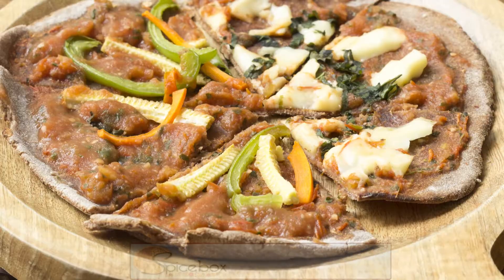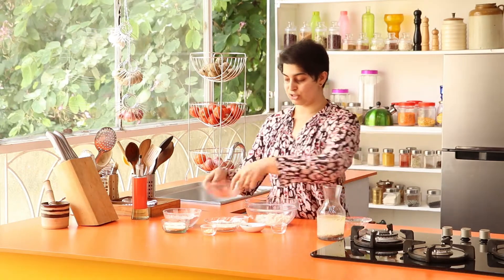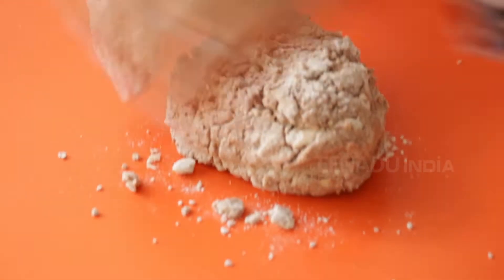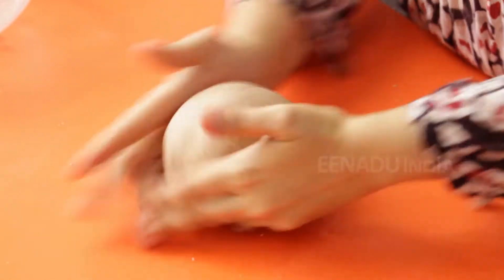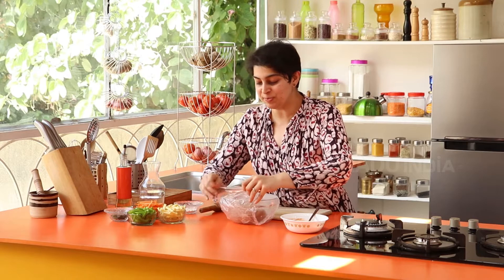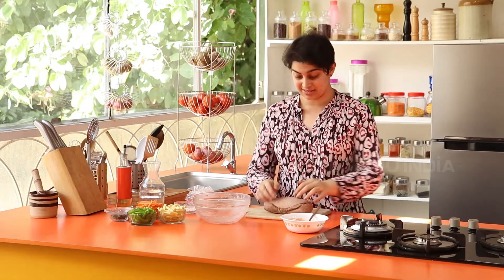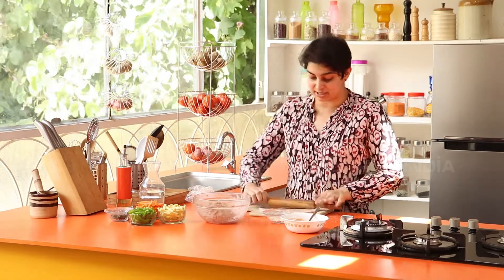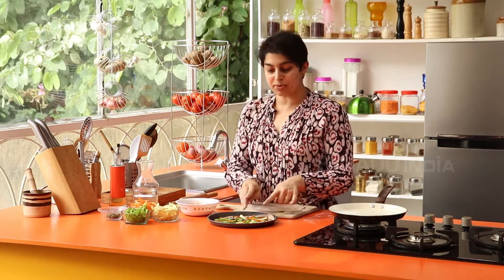Millet pizza/ Pizza/ Healthy Bites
We all love pizza, but pizza with twist I am going to make the out of millets not just Atta or Maida. So millets are very good for because they have high dietary, fiber, carbohydrate, vitamin and calcium content also they significantly testier. This recipe going to have ragi, jowar in it and lot of spices.